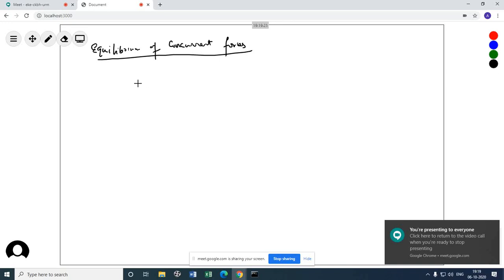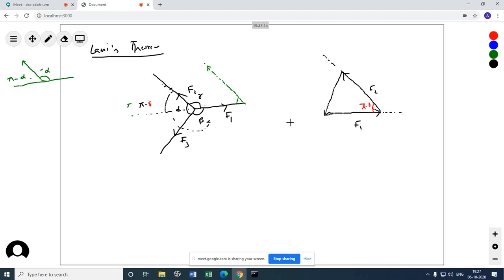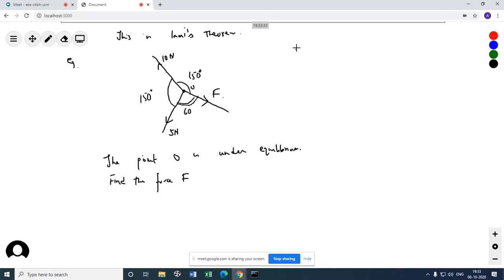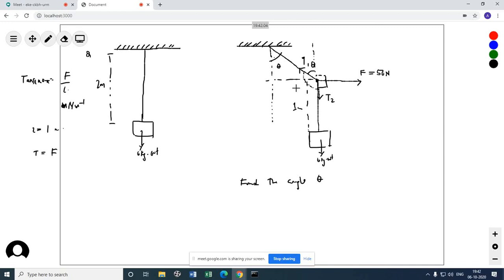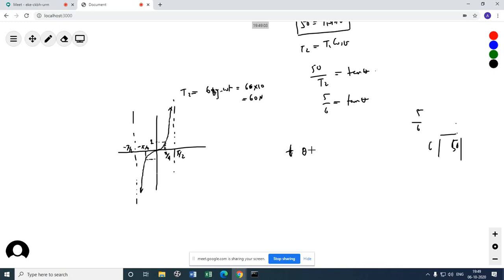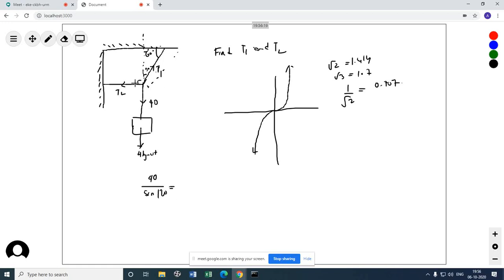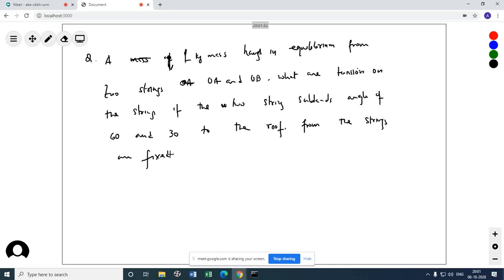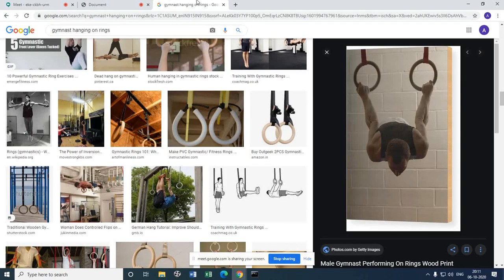03 Equilibrium of concurrent forces